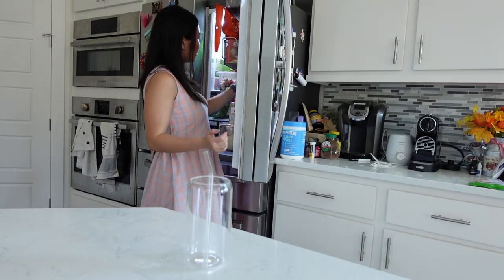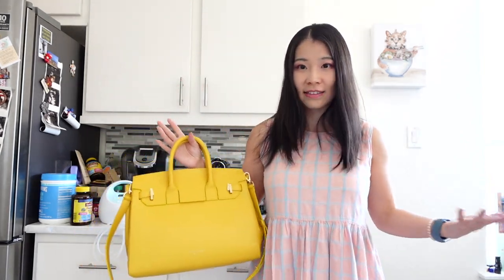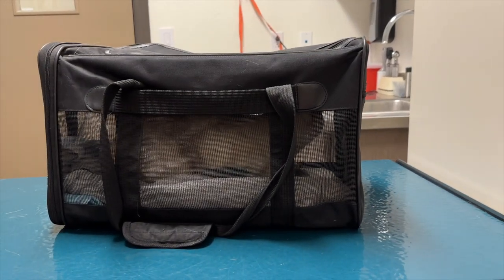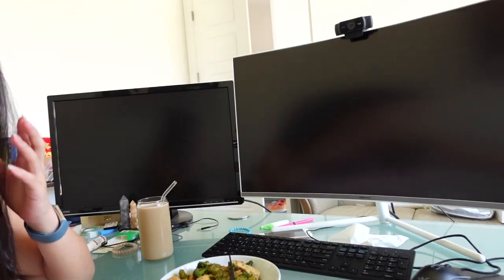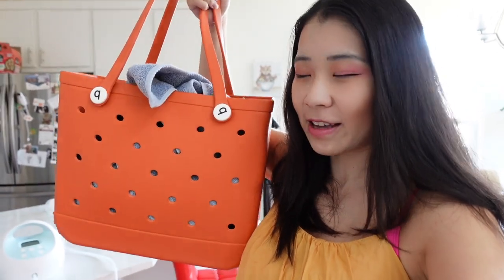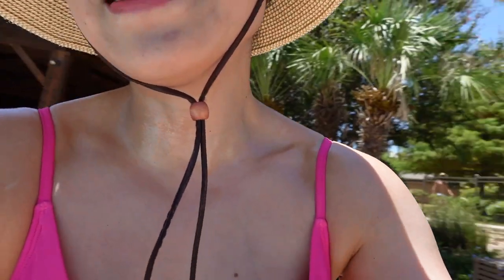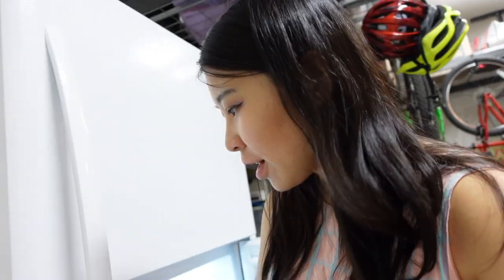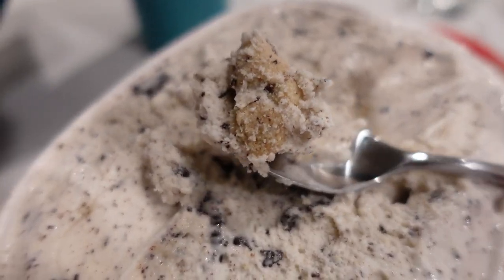Vlog First pool day after birth! Unboxing Teddy Blake Purse, back to school teaching, sushi & food!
Hot summer vlog with me~ In today's vlog we will spend First pool day after birth~ Unbox a Teddy Blake NYC Purse, and get reading to be back to school for work~
The purse in the video:
(I received this product in PR complimentary)
Vital Proteins, Unflavored Collagen Peptides, 20 Ounce